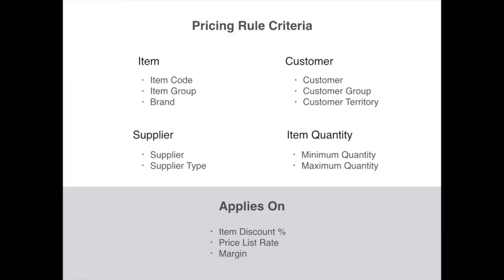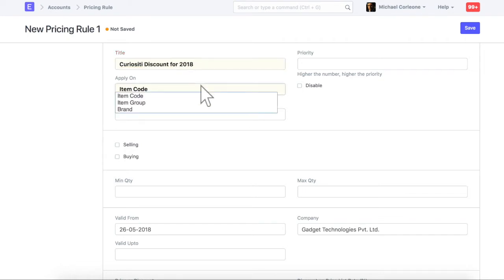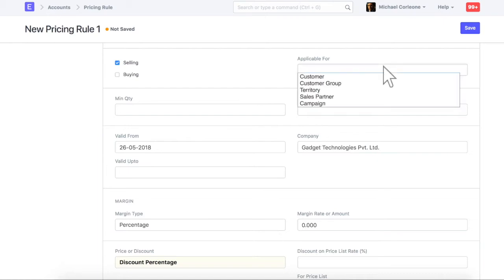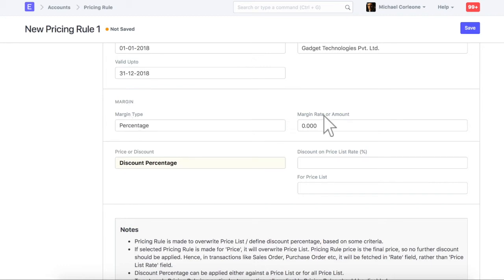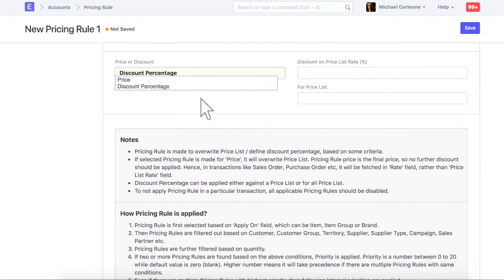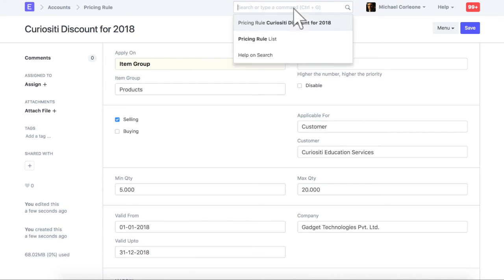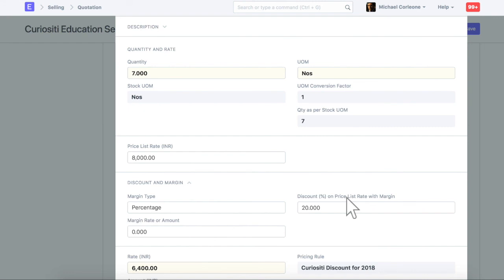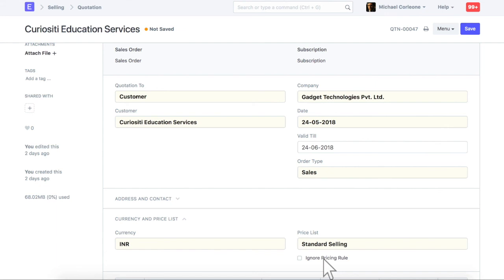ERPNext - Pricing Rule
This is a video tutorial on how to configure Pricing Rule for auto-application of discount %, margin or item price.